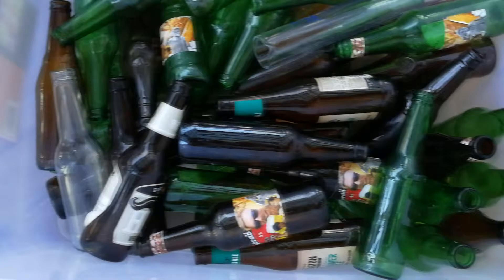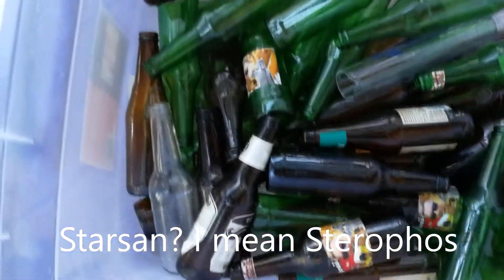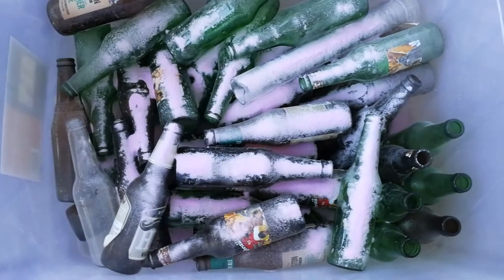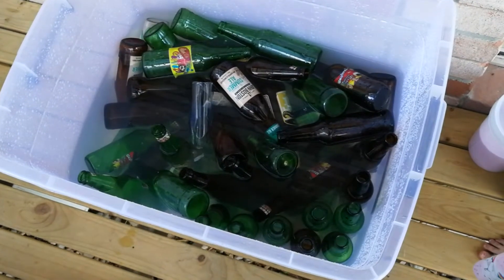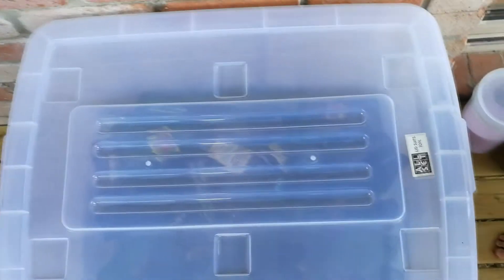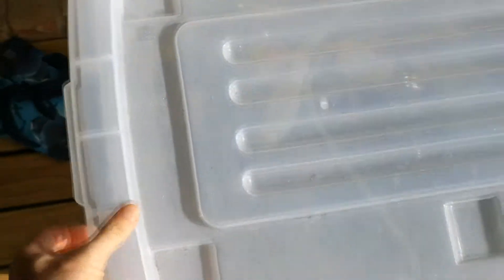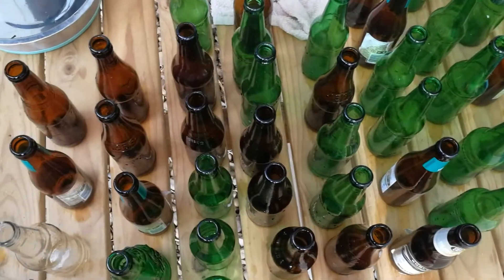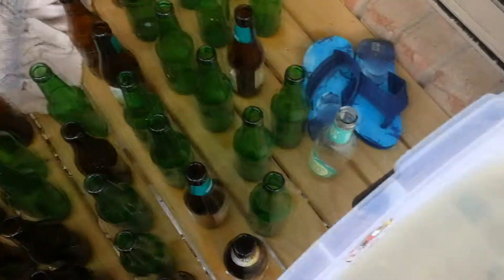Beers in my backyard ep 19 - An Overnight soak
In preparation for bottling day, we're giving everything a good overnight soak in Sterophos/Neo Pink/the pink stuff. It coughed up some interesting things when we used it in our carboy way back in episode one but how will it go getting the bottles clean for our next stage in the Barebones Budget Brew?